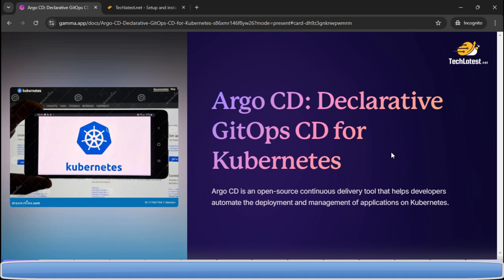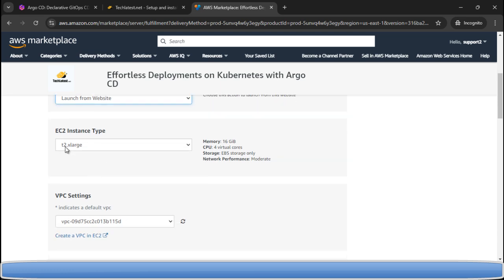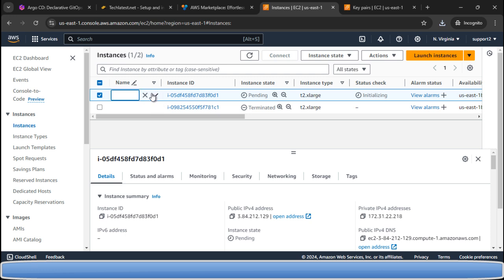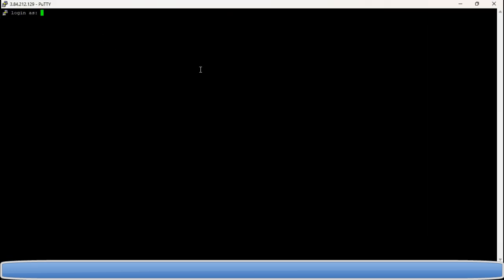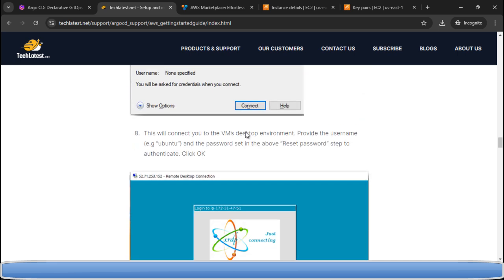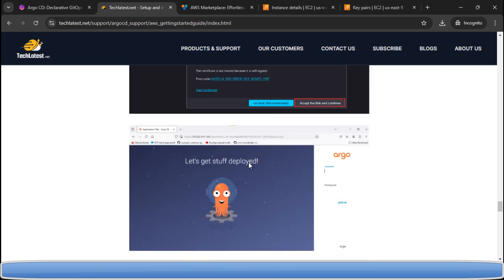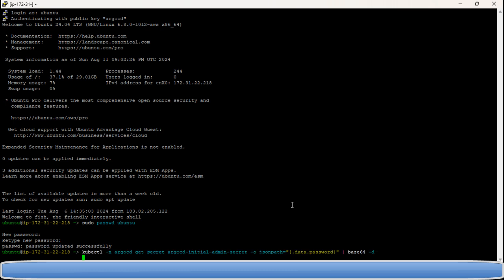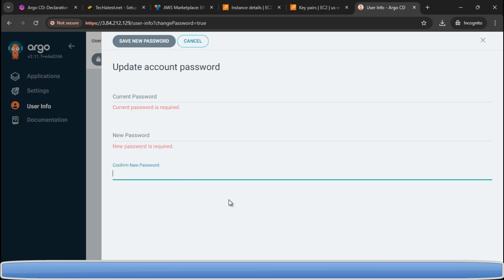05 - Setup and installation of 'ARGO-CD' on AWS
In this lecture, we’ll show you how to set up and install Argo CD on Amazon Web Services (AWS). Follow along as we guide you through the installation process on AWS.